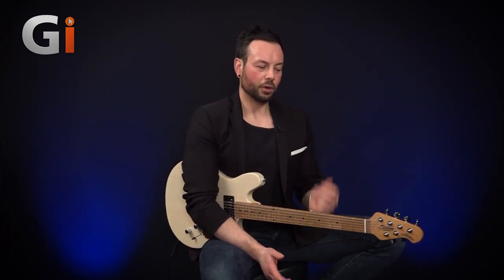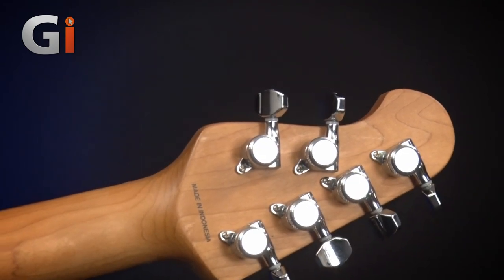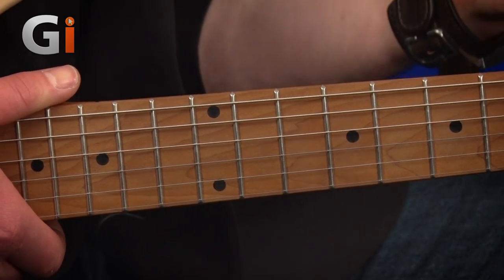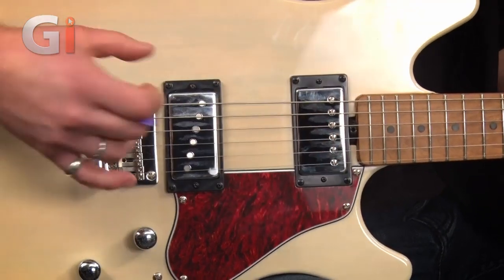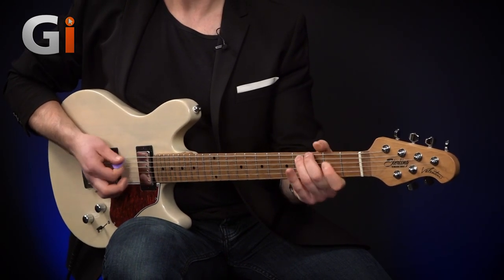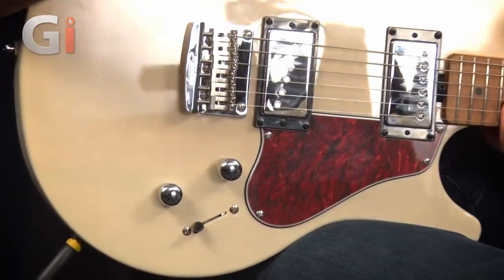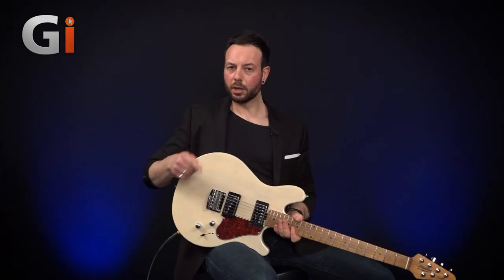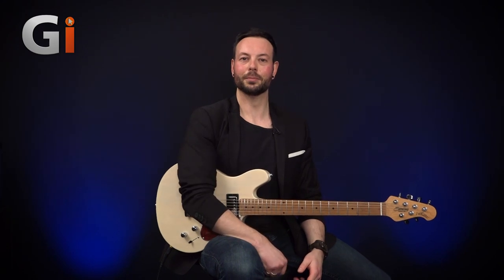Musicman Sterling JV60 Guitar | Review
Featuring an ash body, two Ernie Ball Music Man designed pickups, coil tap, modern hardtail bridge with vintage bent steel saddles, 25.5-inch scale, oil and wax rubbed roasted maple neck with 10-inch radius maple fingerboard, 22 stainless steel frets, oversized 4-over-2 headstock and compensated nut, the James Valentine Signature (Sterling JV60), is pretty much true to every detail of its' Music Man counterpart, but at a fraction of the price. Is it too good to be true? Stuart Shields has the answers.